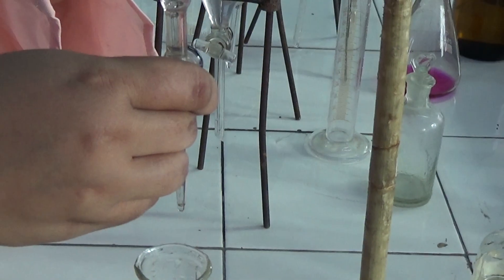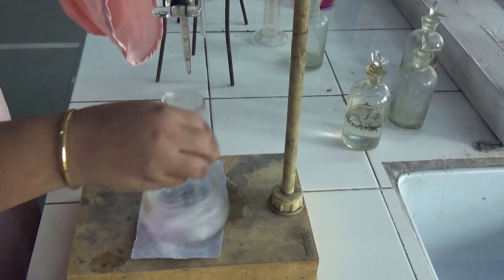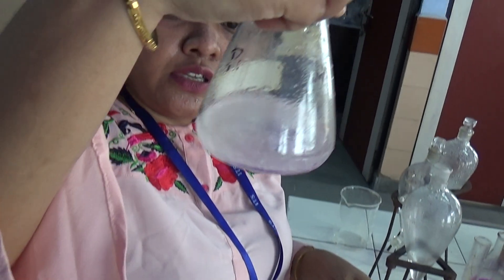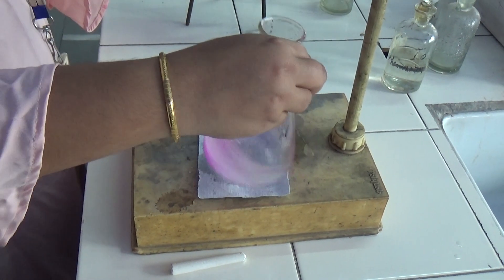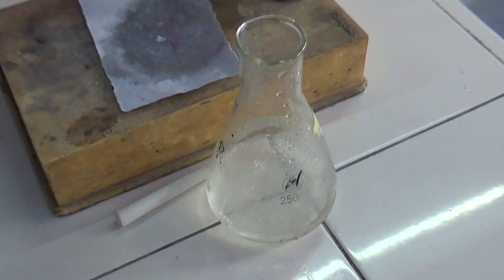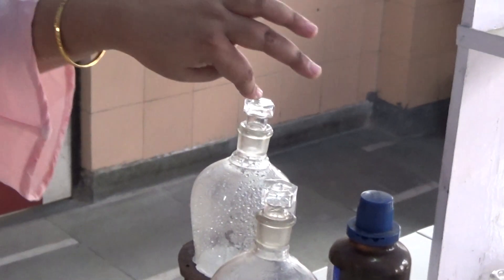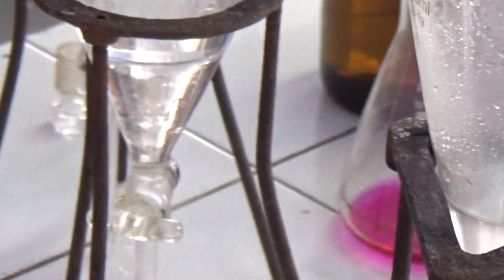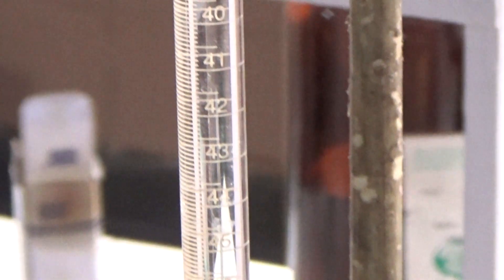Determination of Partition Co-Efficient Of Benzoic Acid in Benzene and Water Session 6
• The organic layer has been titrated using 0.001 N of sodium hydroxide till a pink color has been obtained.
• The above steps have been repeated at least 3 times for accuracy